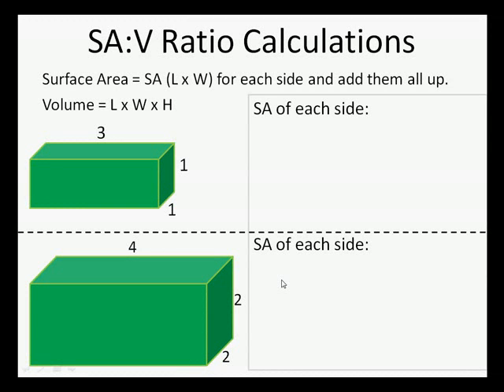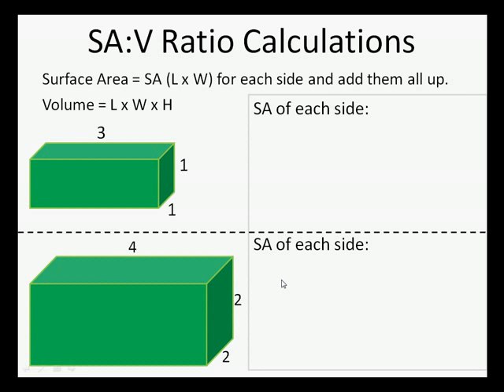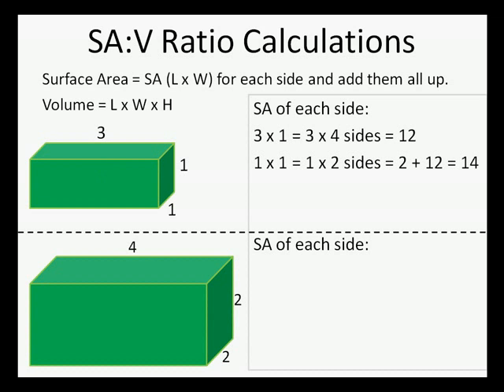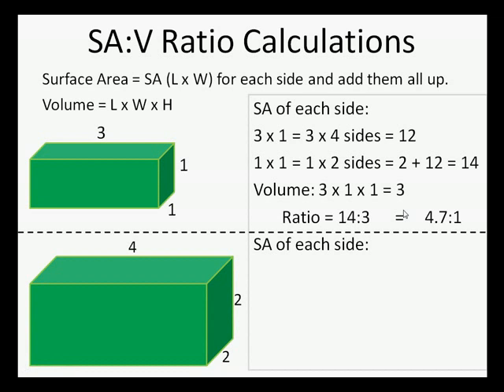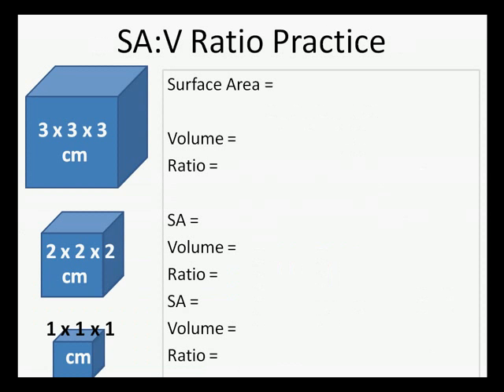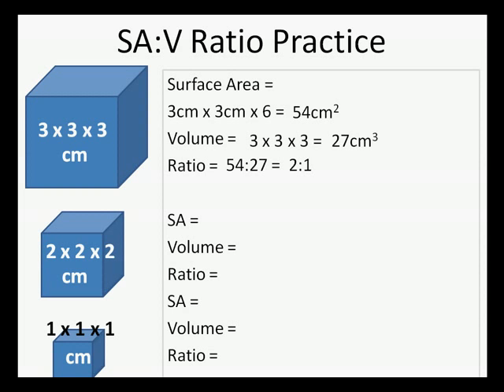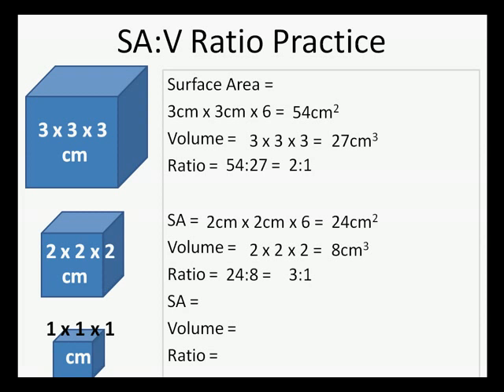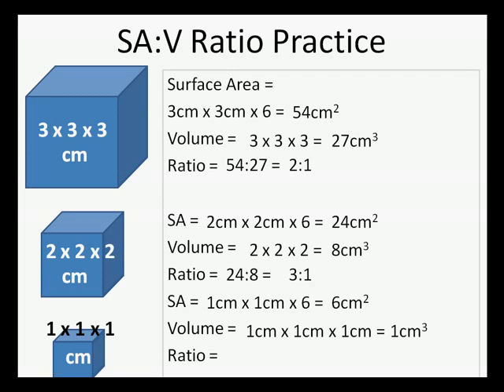Marchand Biology - SA to Volume Ratio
How to calculate the surface area to volume ratio used to determine why cell size is limited to very small.